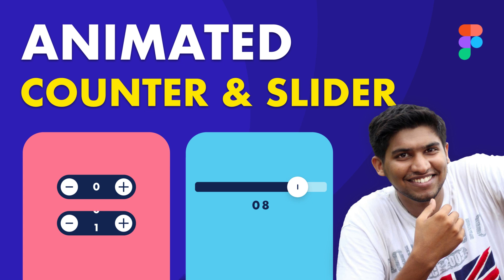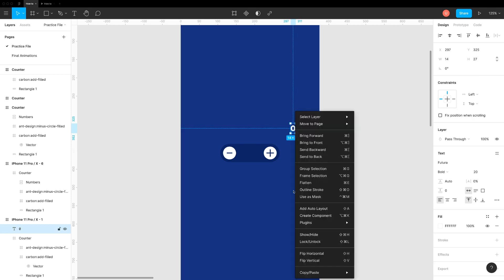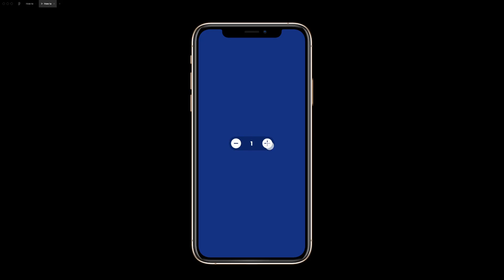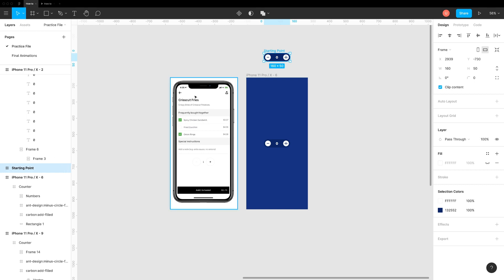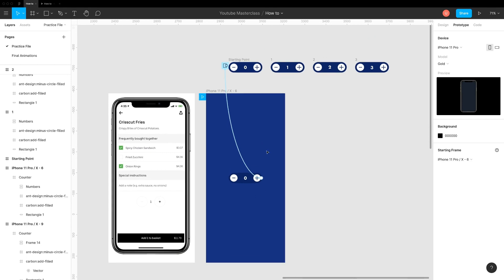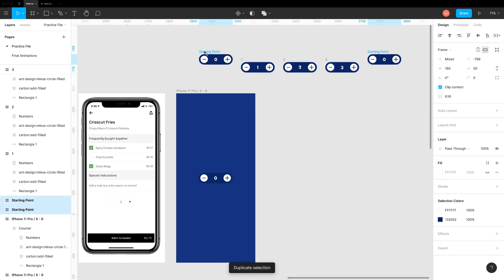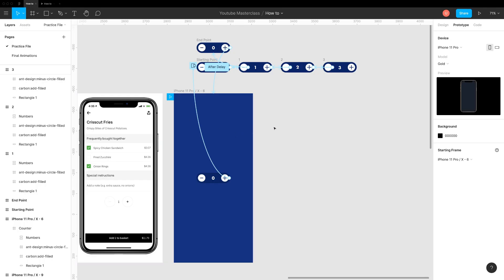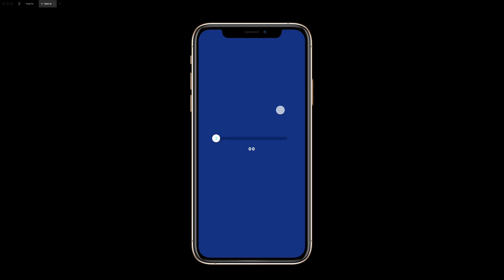Counter & Slider – Number animation in Figma using Smart Animate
Learn to create Number animation in Figma for Counters/Stepper, Slider, and Loading screens using Smart animate (Tap & Drag) - Using updated features in 2020.

Timestamps -
0:00 Intro
0:25 Counter Animation (Multiple Screens)
2:09 Counter Animation (One Screen+overlay)
4:45 Slider Animation

Figma is my personal favorite Design Tool. It's one of the fastest-growing design tools right now. That's why I am creating a complete course on this to help new designers which will cover the Basics and Expert features of Figma.

ABOUT ME

SOCIAL

CREDITS